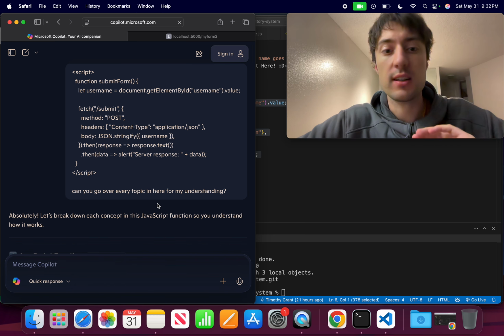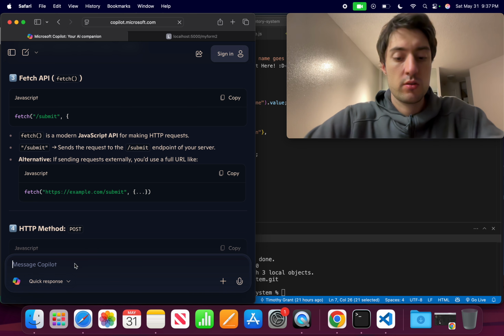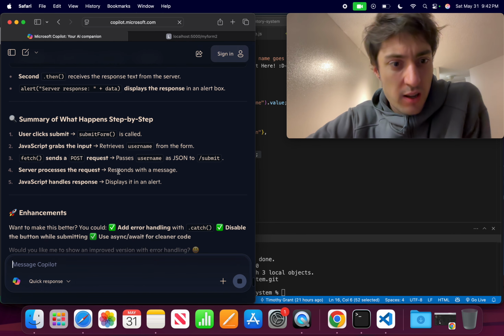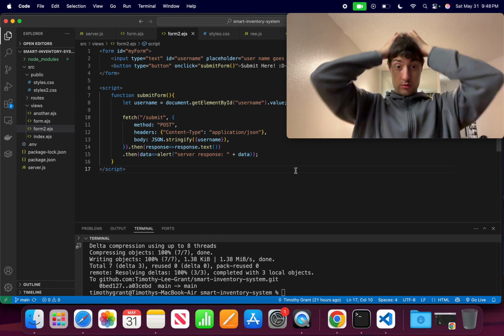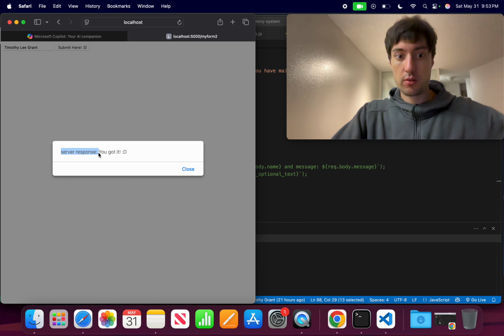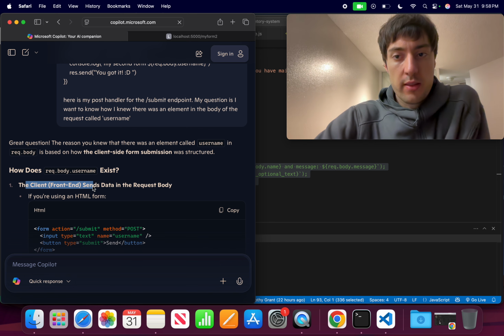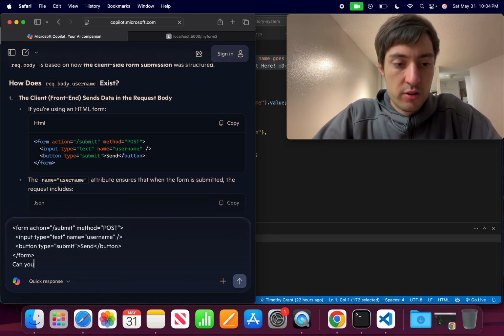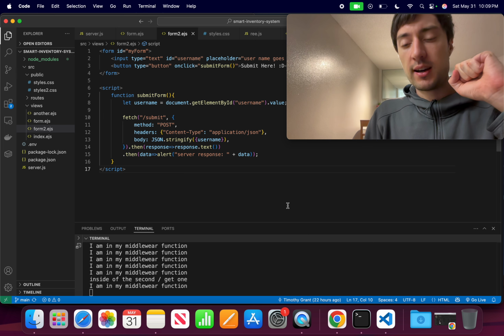Backend Engineering Software Engineer Project 7